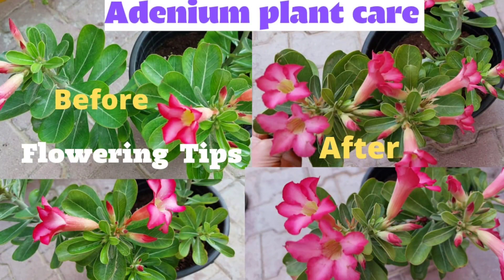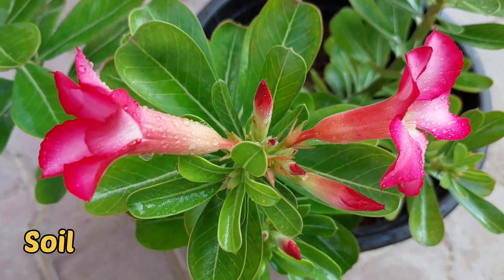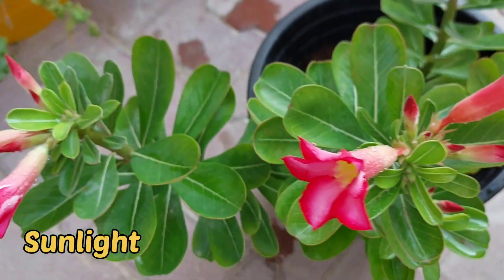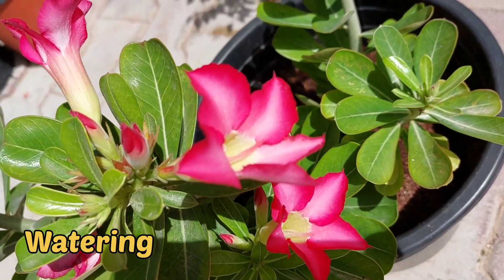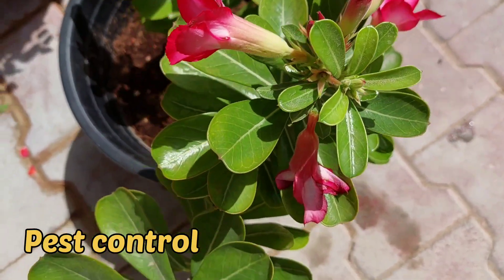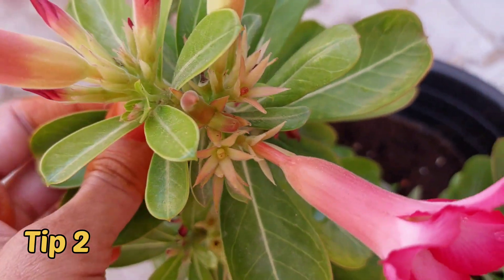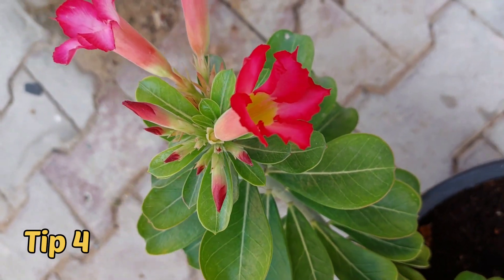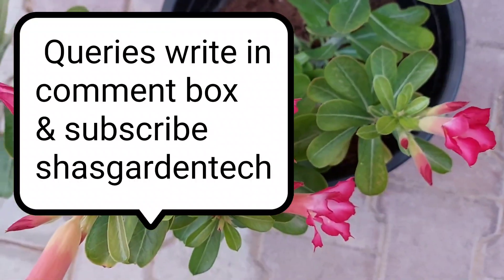COMPLETE GROWING GUIDE TO ADENIUM - 10 Tips DESERT ROSE CARE🌸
DO THESE 5 Things On Adenium  IMMEDIATELY For More Flowers | complete guide @shasgardentech
Adenium Flowering Tips | Adenium plant Care | Desert Rose 🌸 5

Adenium plant Care
Complete guide to grow adenium
Desert Rose Care
How to grow Adenium
Desert rose plant total care
Adenium plant Fertilizer
Organically growing Adenium
trucks and trips of Adenium
Best Fertilizer for adenium
home made Fertilizer for adenium
how to prepare Fertilizer
organic gardening
Best Houseplant
Best Flowering plant
5 Tips to Grow Adenium
Top 5 Tips to get more flowers in adenium

1 Adenium plant Care Tips
2 Adenium Flowering Tips
3 Adenium description
4 adenium complete guide
5 adenium soil
6 adenium potting mix
7 adenium sunlight requirements
8 Desert Rose  pests
9 Desert rose pest control
10 Desert Rose best fertilizer
11 organic gardening if adenium
12 Desert Rose best Houseplant

DO THESE 5 Things On Adenium IMMEDIATELY For more flowers
COMPLETE GUIDE TO GROWING ADENIUM
Adenium plant detailed care
All About Adenium or desert rose
Grow & Multiply Adenium
Adenium plant care n fertilizer
Simple way to grow adenium
Desert rose
adenium arabicum
adenium care in summer
adenium care tips
adenium Flowering Tips
adenium pruning tips
adenium plant flowering tips
adenium hacks and tips
adenium repotting